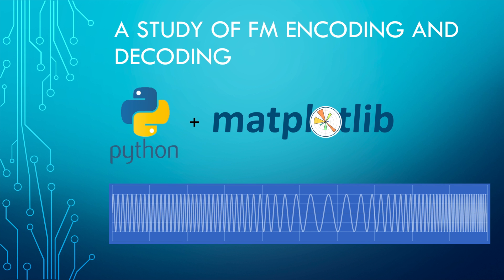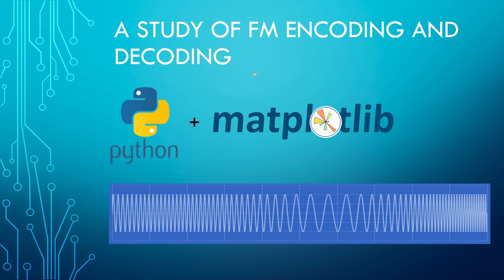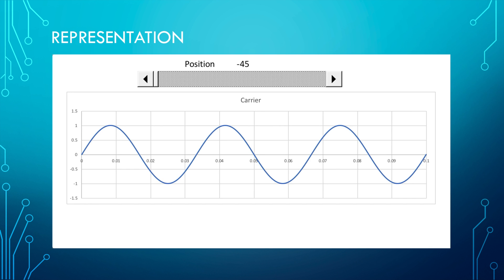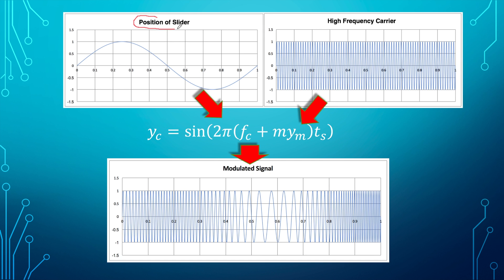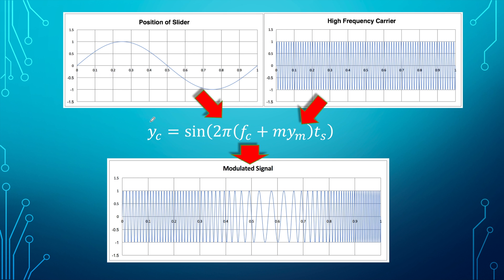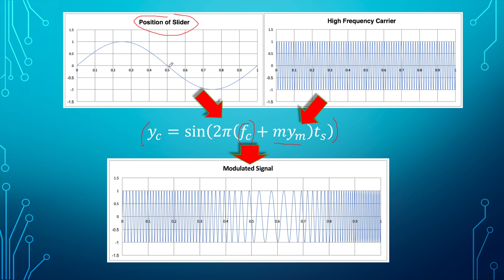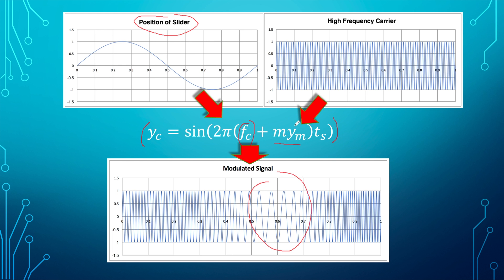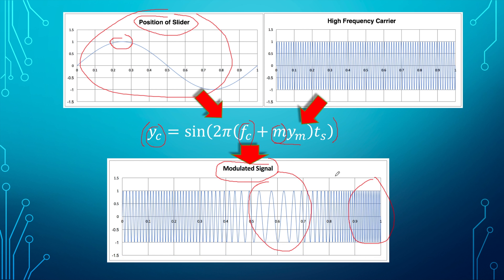FM Modulation with Python part 1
This is an introduction regarding how to encode information using FM modulation. This video only covers the basic concepts, whereas video 2  (link below) introduces how to make the concepts in this video come alive.